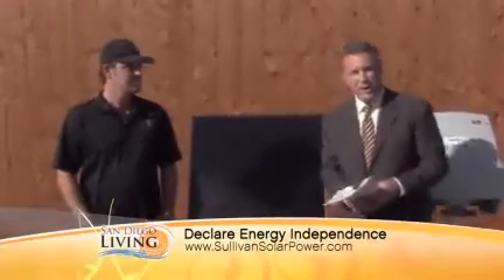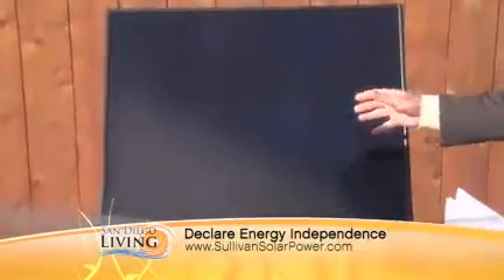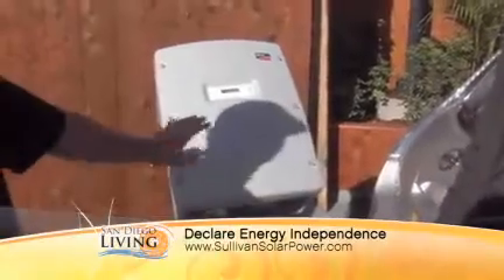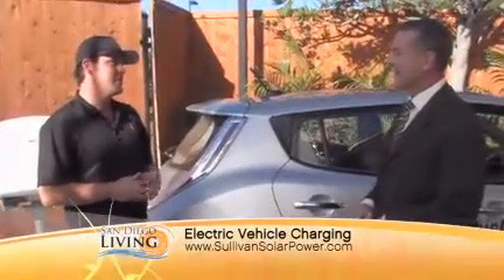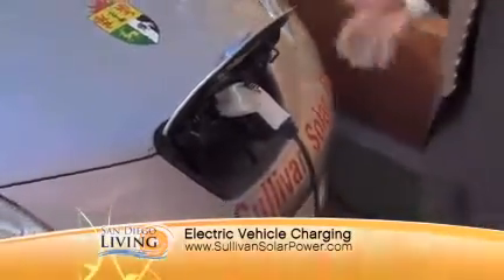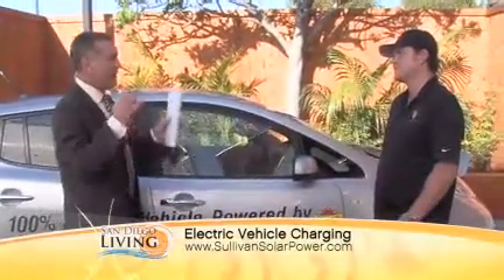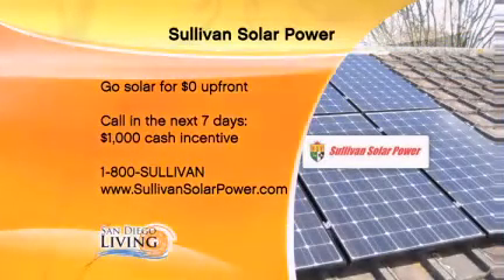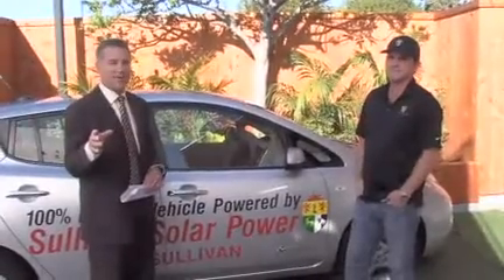The Marriage of Solar and Electric Cars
Daniel Sullivan, founder and president of Sullivan Solar Power, talks about how our society is able to remove our dependence from foreign fossil fuels by adopting clean technology. His company installs solar power systems throughout Southern California and has a electric vehicle charging infrastructure division. Sullivan explains that going solar and having an electric car are cheaper than sticking with the utility and high gas prices.